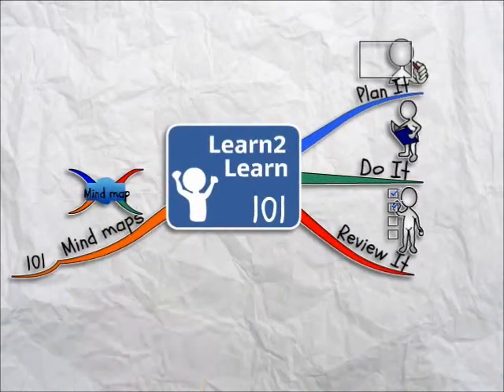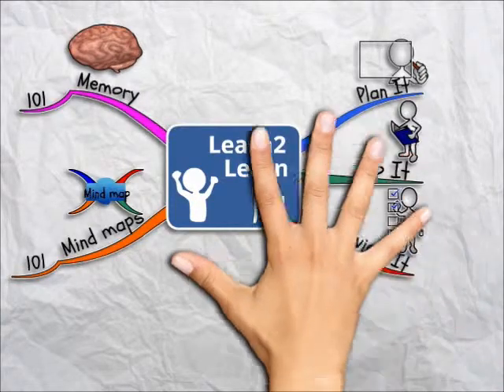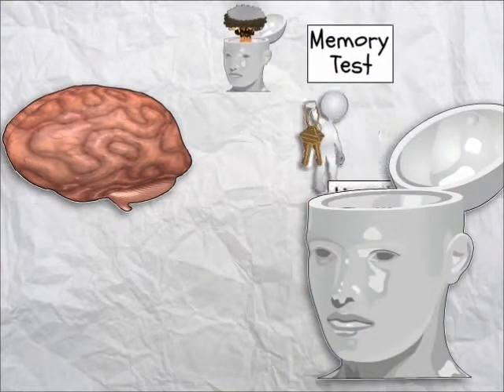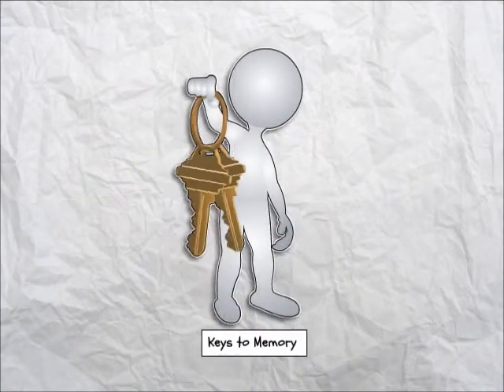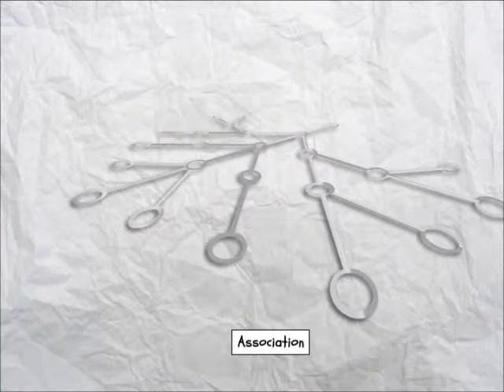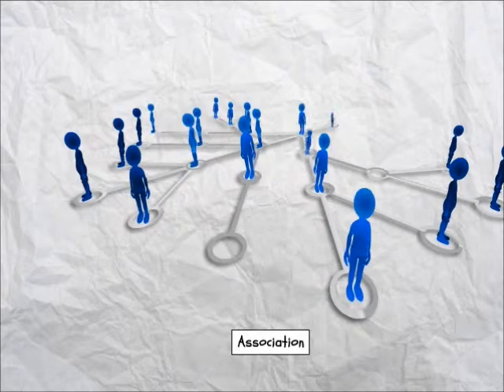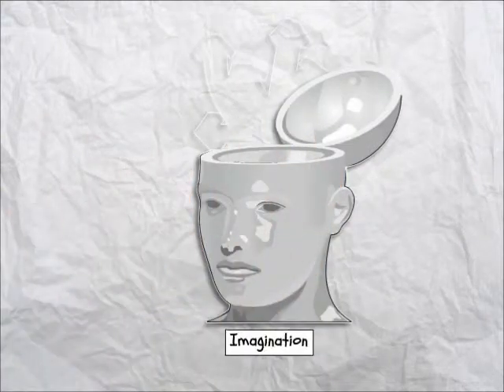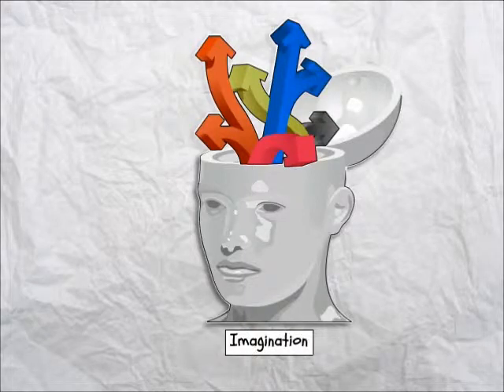Learn2Learn 5 Memory 101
A preview of Topic 5 Memory 101 from a onlnie programme Learn2Learn 101 available